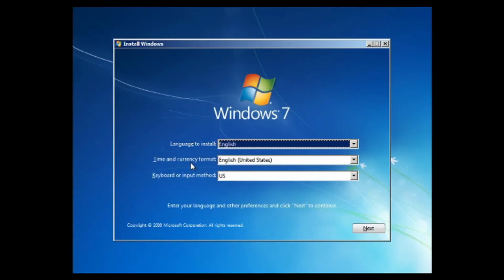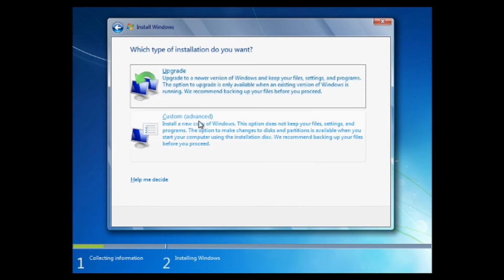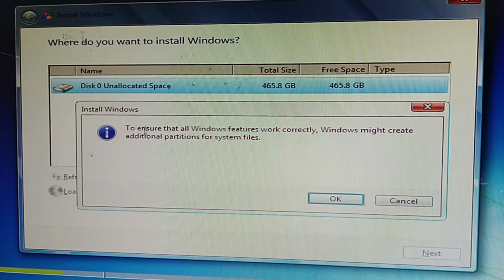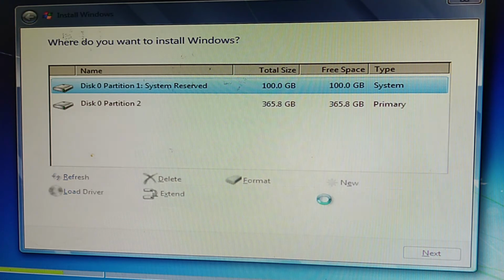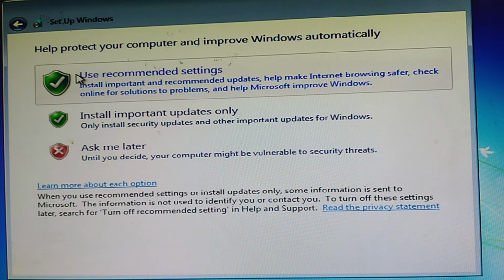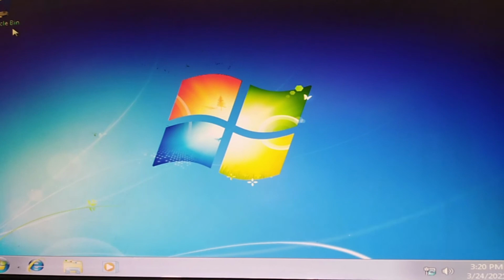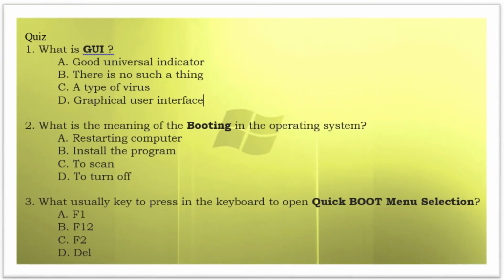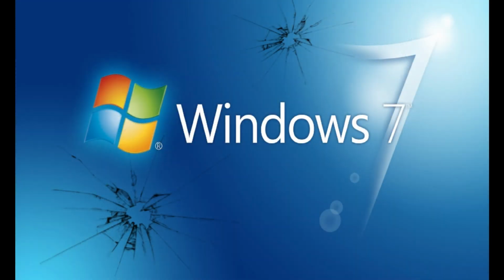CSS NC2: How to Install OS Windows 7 Complete